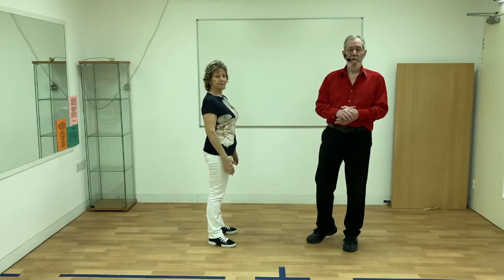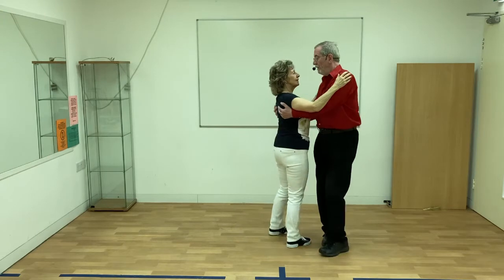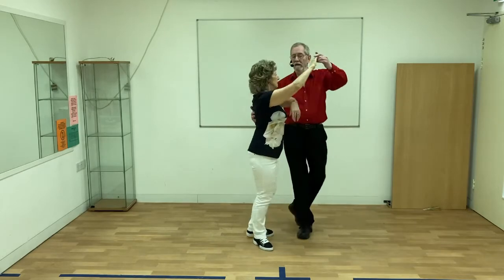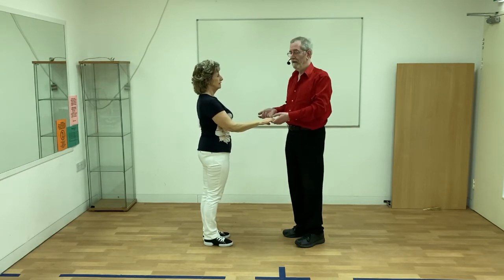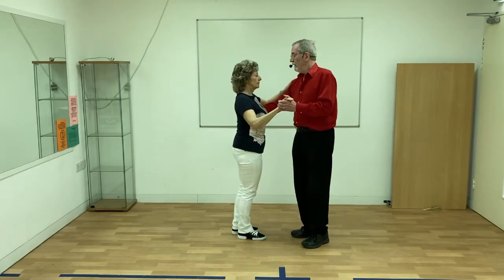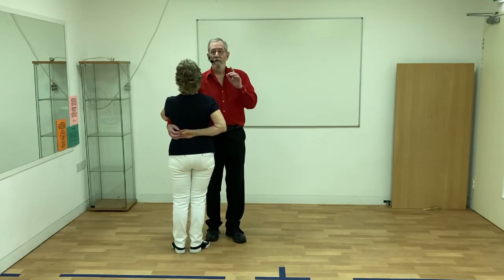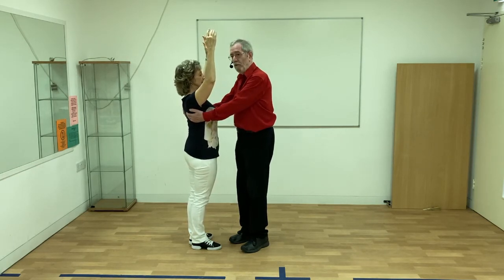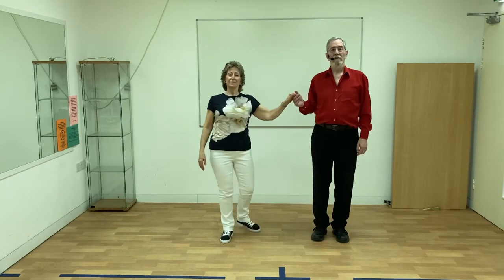Twenty Swing Variations - Workshop #8 - Dance: Contra, Ceilidh, ECD, Folk, Traditional, Square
Twenty Swing Variations for all the links and lots more information.

Please make sure you watch the "Basics and Buzz-Steps" video first. Even if you are an experienced dancer you may pick up some useful tips

This series of eight videos teaches you all the basics of how to Swing.

#8: Variations & Embellishments: Entries & Exits, Spin Away, Backhander, Spin & Catch, Lambada

Modern American Contra Dancers with experience in other genres such as Swing Dance/Lindy Hop sometimes treat the 16 beats of "Balance & Swing" as "have fun with my partner", incorporating dips, drops, lifts, shimmies or anything else. We show an example here of a Shimmy Down and Lambada. I don't teach the Lambada in this video, but I do teach it here (at 8:12)

It doesn’t matter whether you dance Contra, Ceilidh, ECD, Square Dance, Country Dance, Folk Dance or anything else. The same techniques apply and you can use many of these variations.

I use the historical role names of Man and Lady, but anyone can dance any role.

These Swings have lots of different names. If you know a different name please let me know.

Music: Devil in the Strawstack from the CD "TAK" (traditional), played by English Contra Dance Band

Used with permission from the band.

The script and teaching is by John Sweeney, with demonstrations by Karen Sweeney, the wind beneath his wings!

The videos were filmed in the Dance Visions studio in Ashford, Kent (UK)